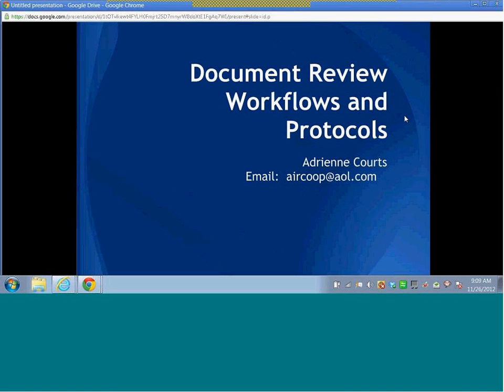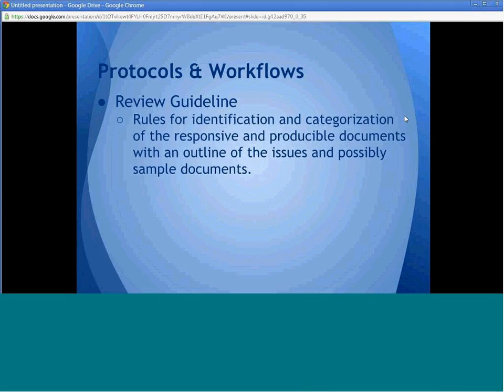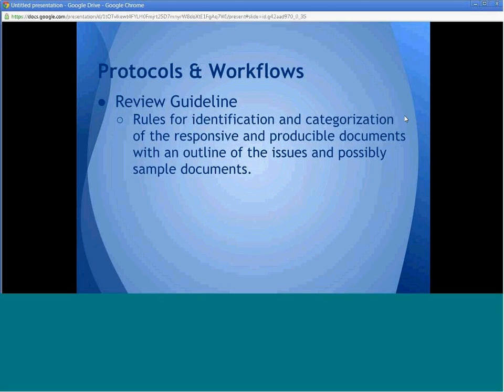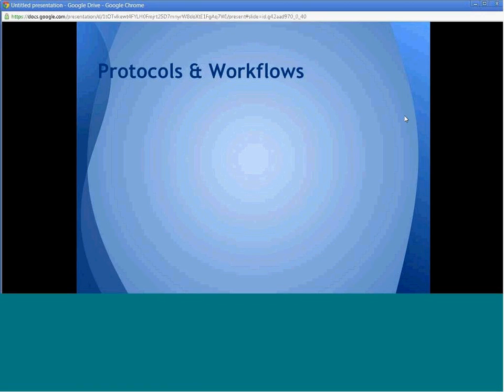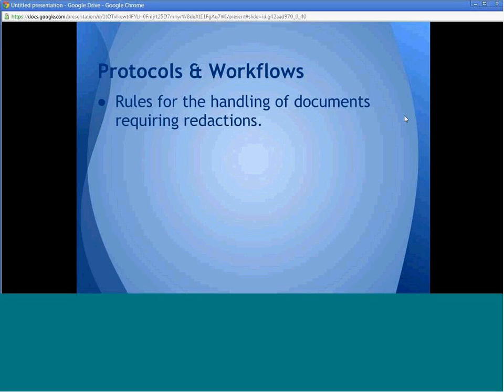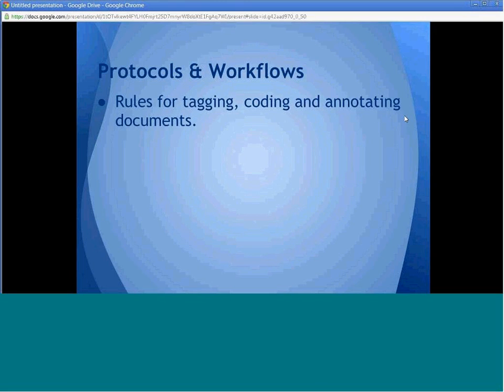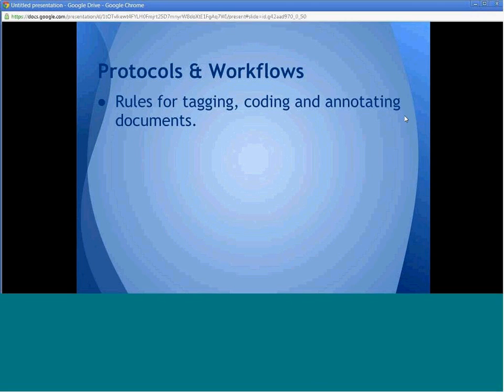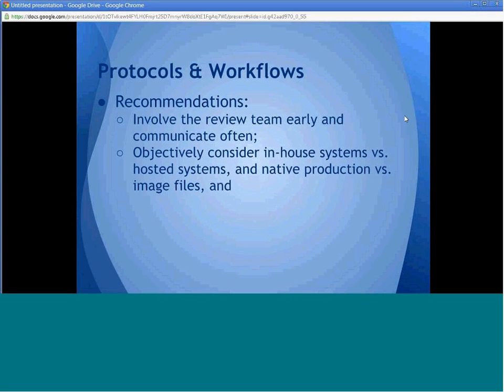Document Review: Workflows & Protocols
Workflow suggestions when conducting a document review.